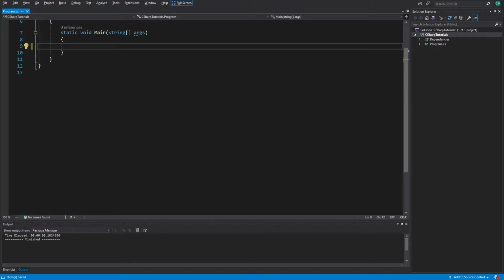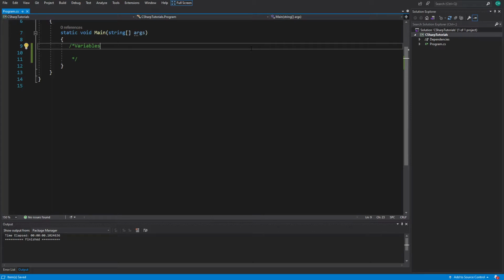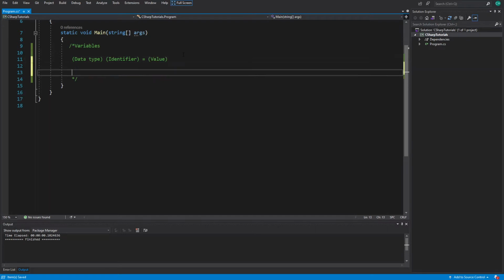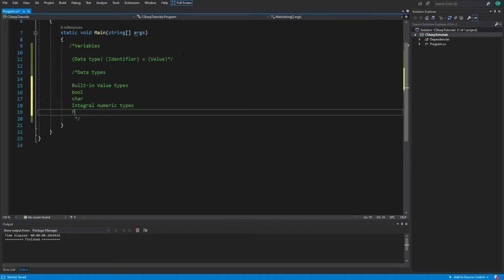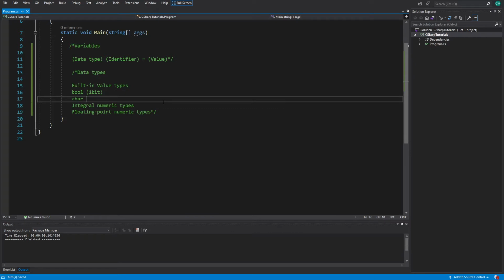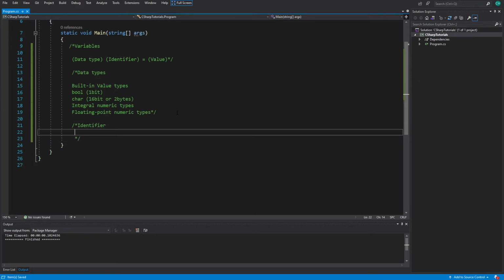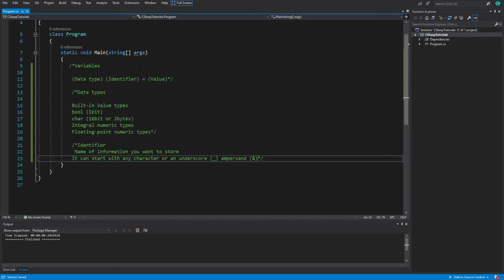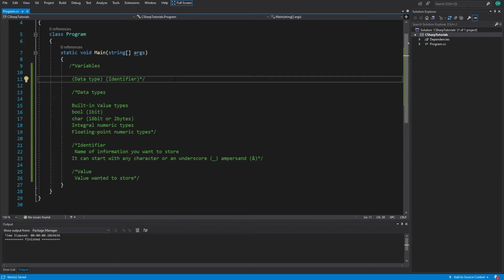C# Tutorials | Chapter 2: Variables | Introduction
Introduction

In this video it will be an introduction to the basics of variables.